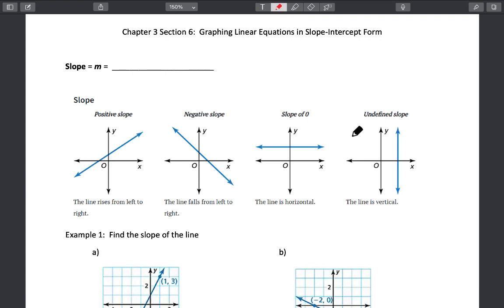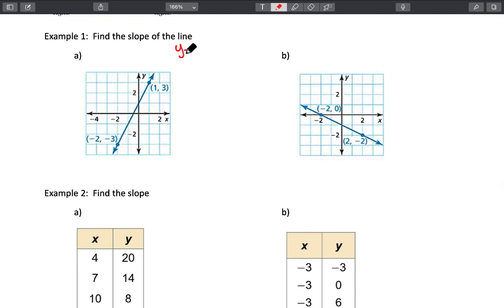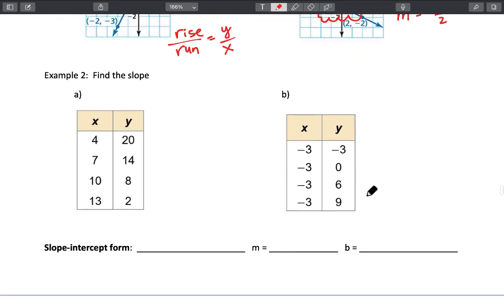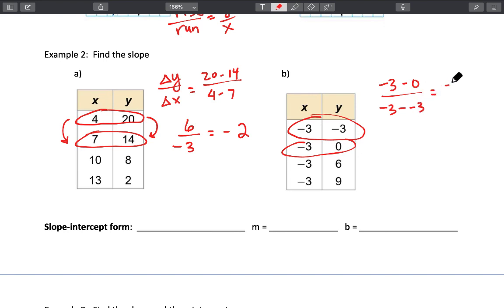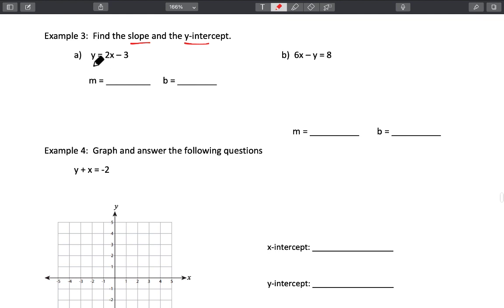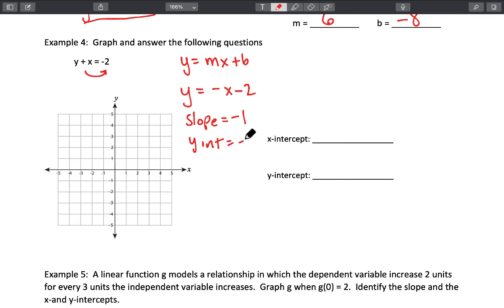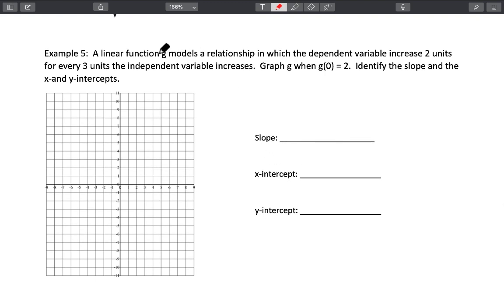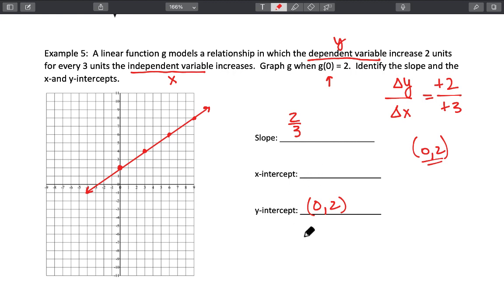Algebra 1H 3.6 video notes